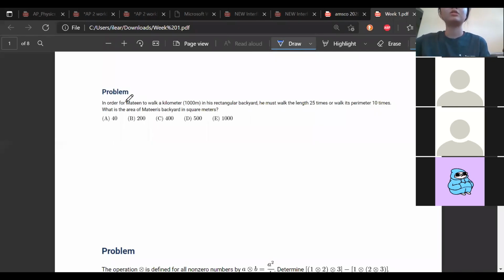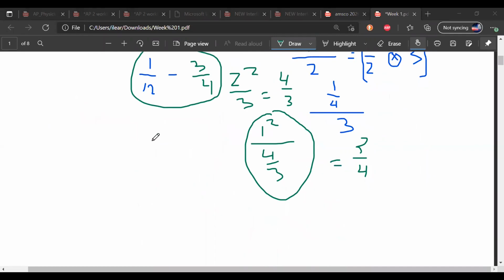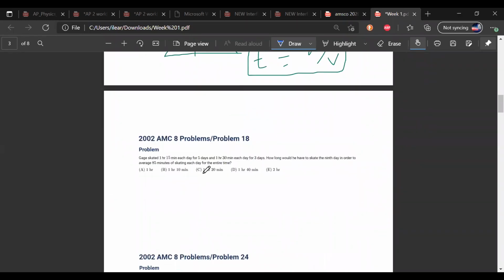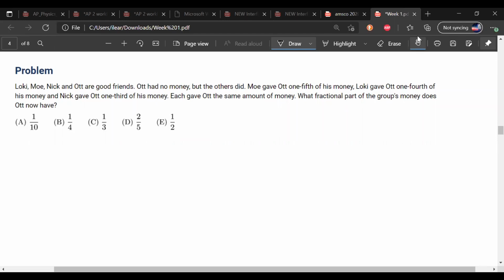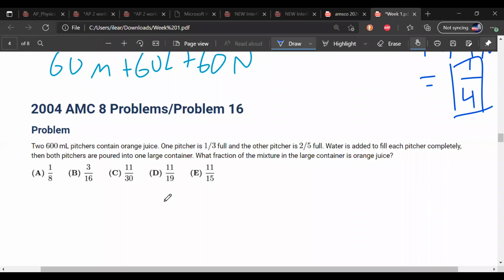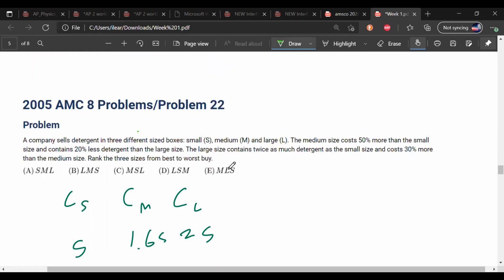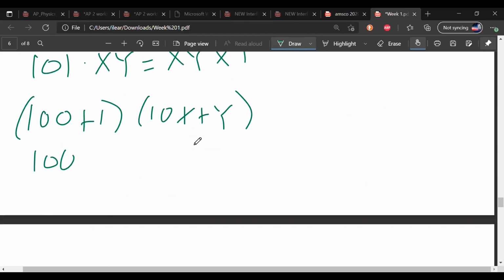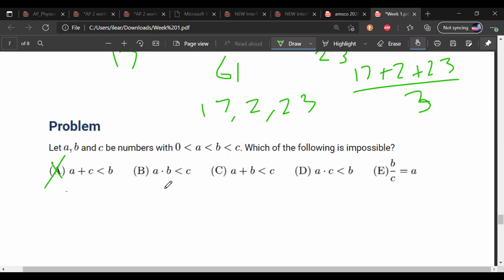Algebra in AMC 8: AMC 8 Problem Series 6/27/21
Alphademic Learning tutor Michelle Chen teaches "Algebra in AMC8" in her 1st AMC 8 Problem Series class.